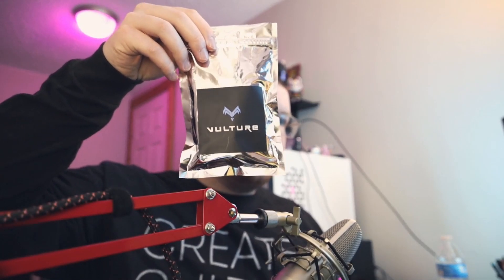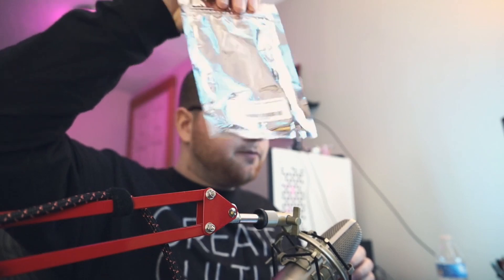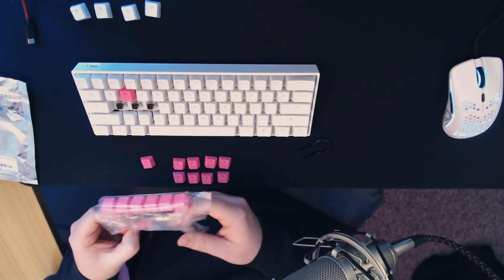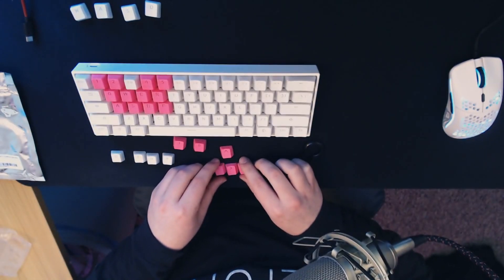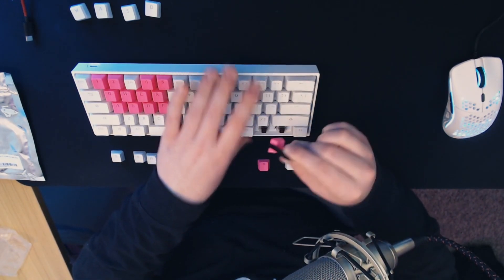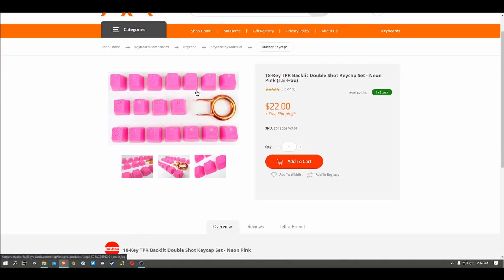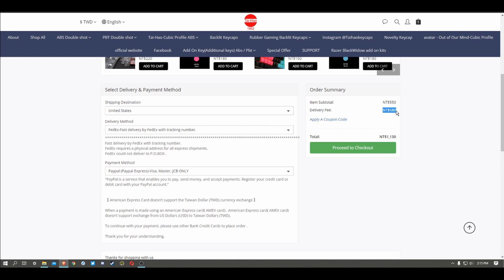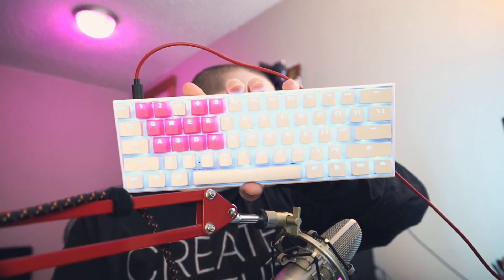Best Rubber Keycaps! Tai-Hao Alternative | Vulture Rubber Keycaps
I've been looking at rubber keycaps online for months now and all I've seen is Tai-hao. I recently found these Vulture keycaps on the second or third page of an Amazon search, so I wanted to show them to you guys!

Glorious Model D review coming soon.

Other stuff in the video:

CyberPower PC

Interested in ranking your videos higher in YouTube search results? I use (and love) TubeBuddy, check it out